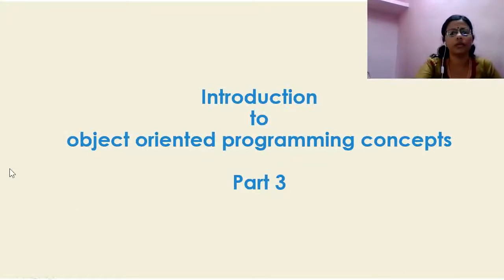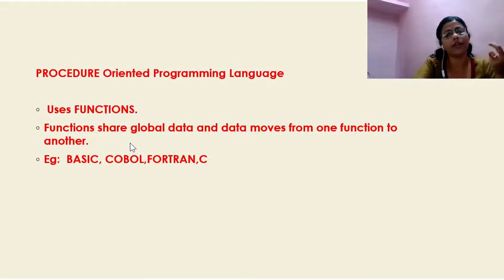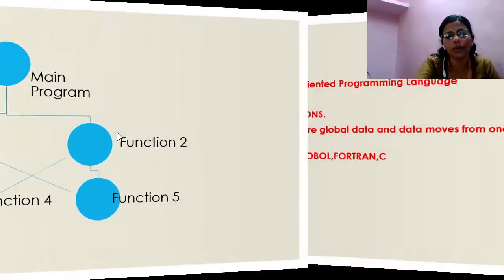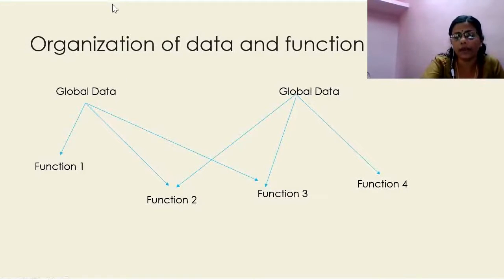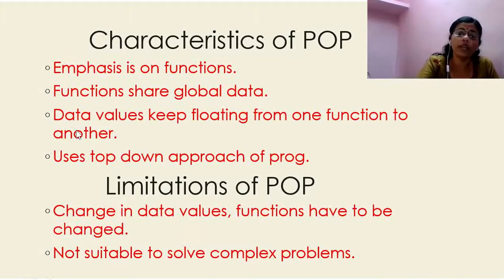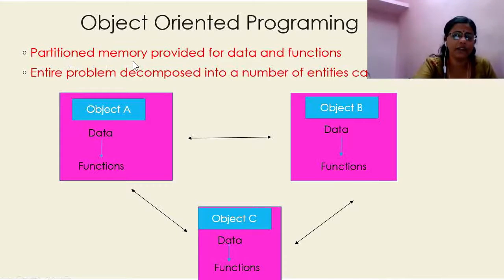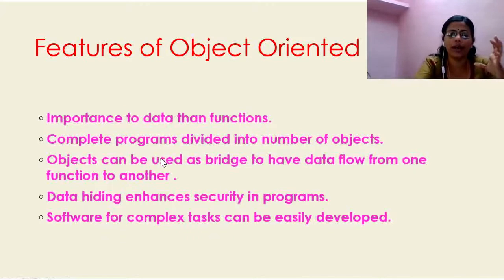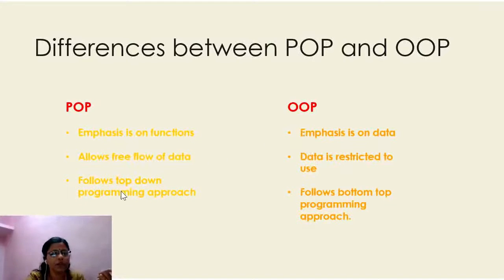Introduction To OOP Concept || Part-3 || Class-8(ICSE)